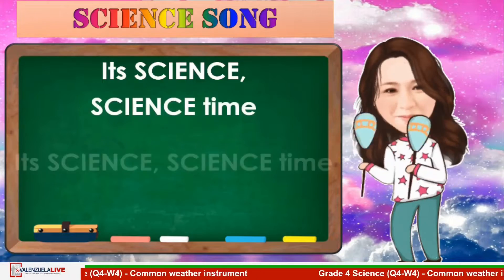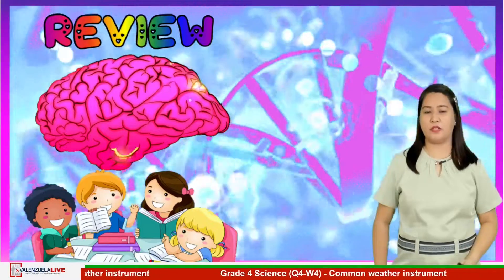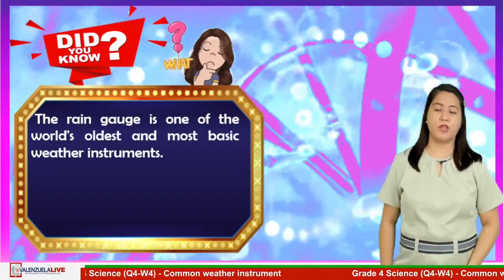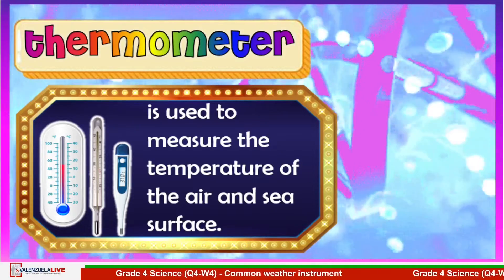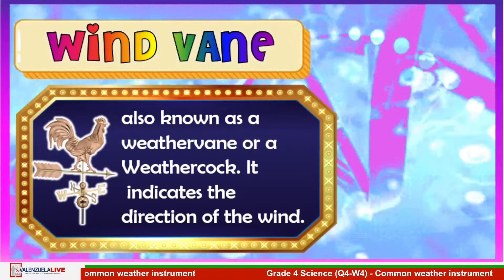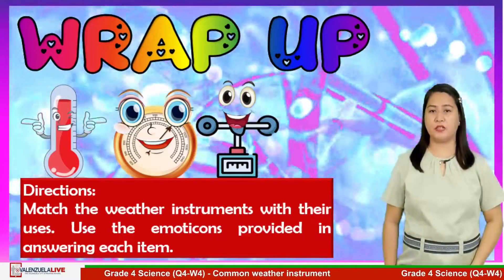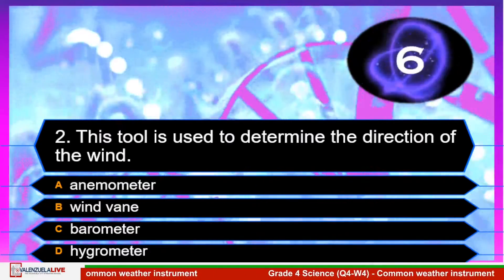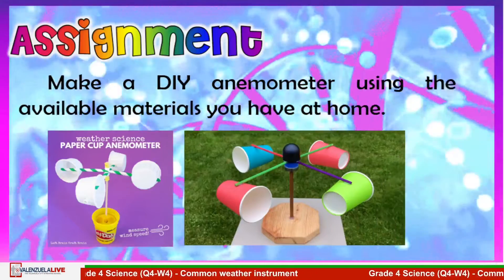GRADE 4 SCIENCE Q4 W4 - COMMON WEATHER INSTRUMENT